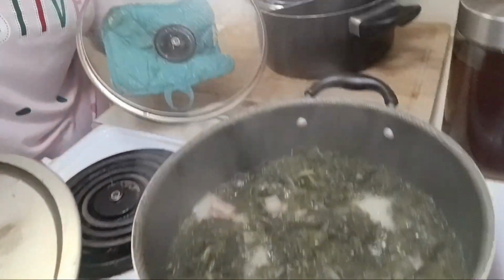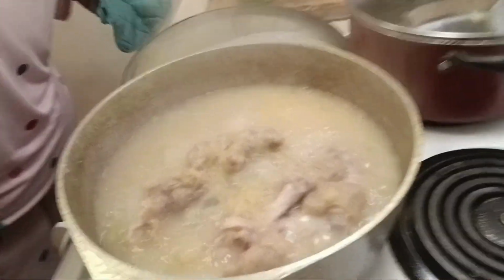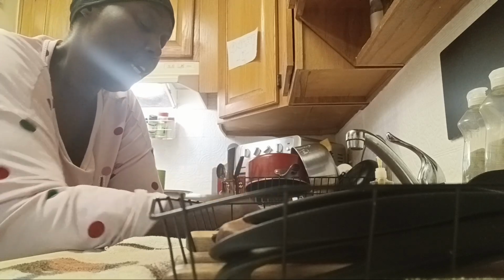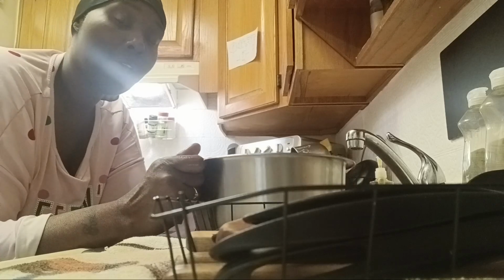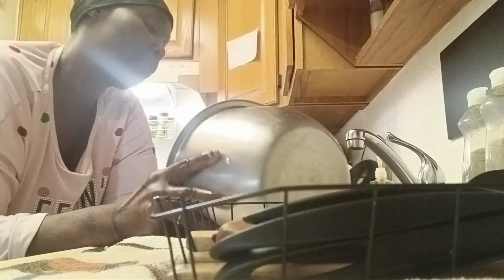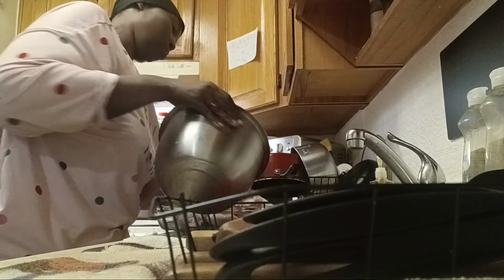Happy Thanksgiving Jelly Beans // Cooking A Delicious Thanksgiving Dinner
IF YOU WISH TO DONATE OR SEND US SOMETHING HERE'S OUR INFORMATION:

PO.BOX 01 GLEN BURNIE MD,  21061

$Super Thanks